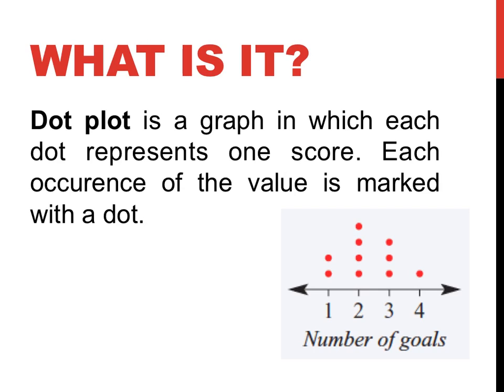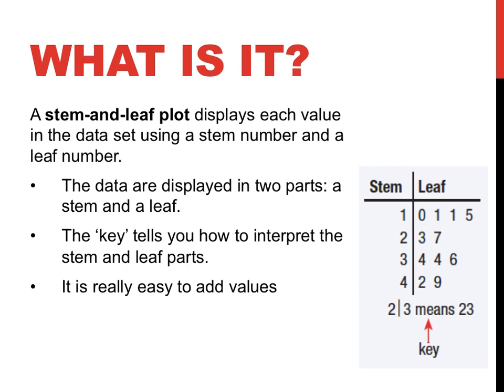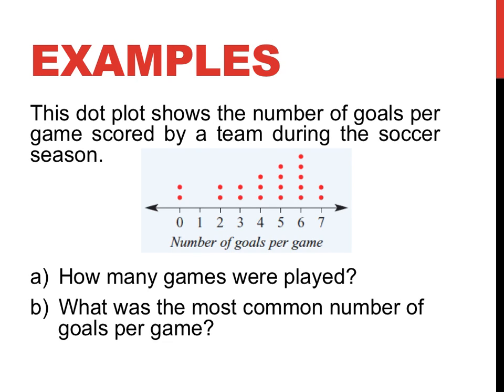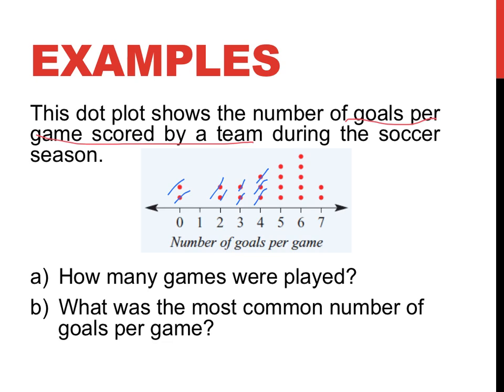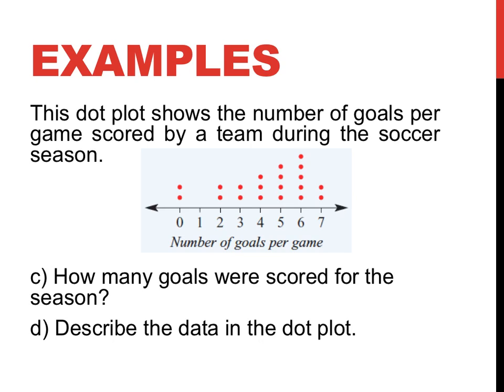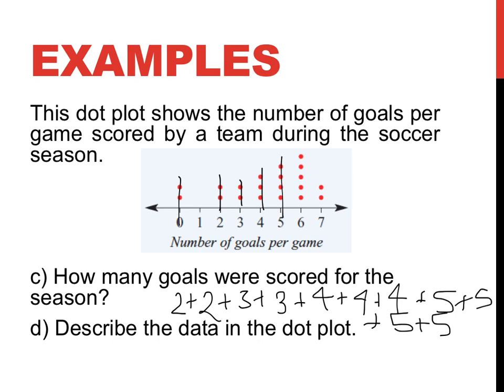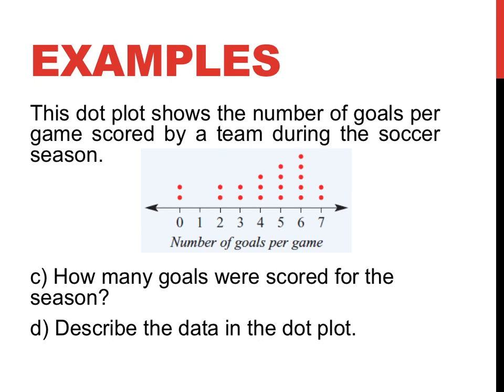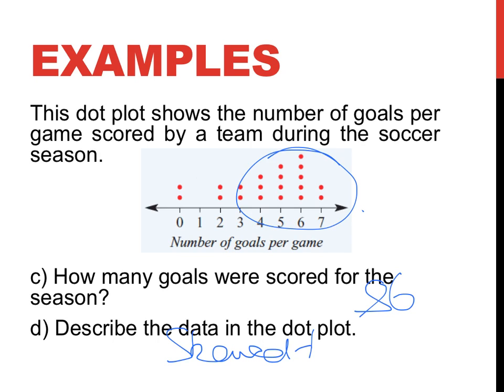Year 10: Stem and Leaf Plot Dot Plot